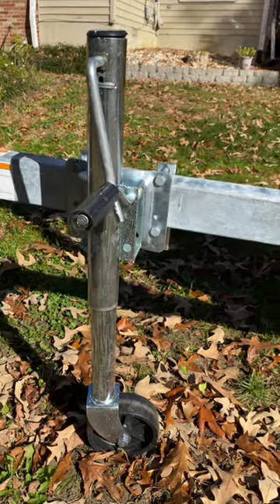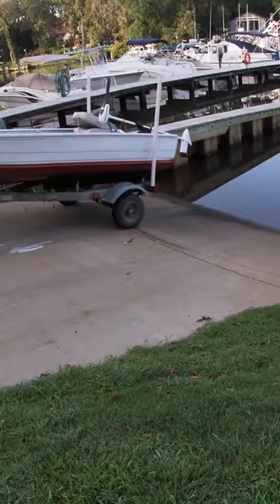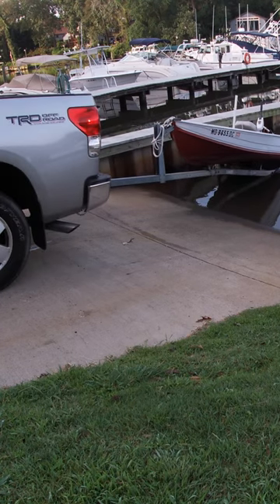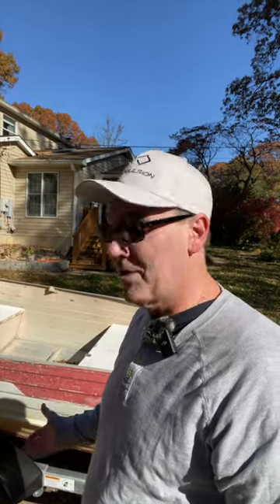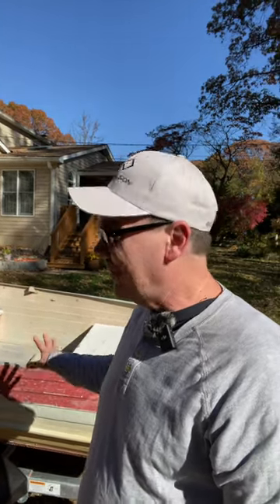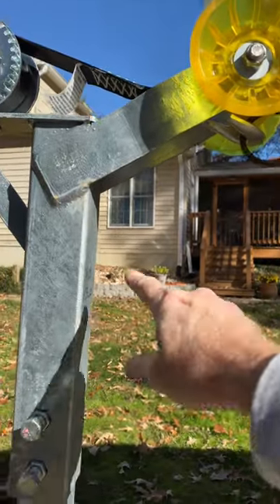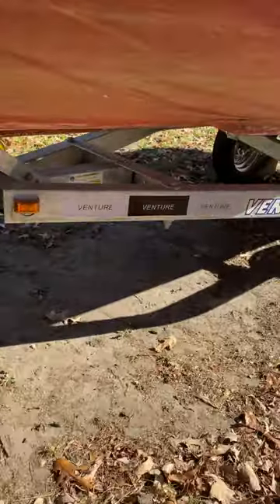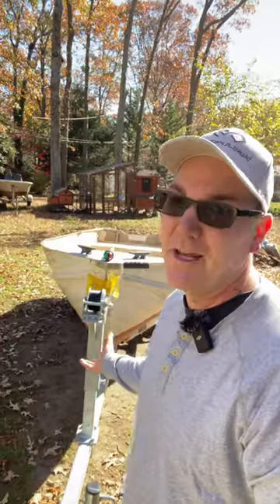New boat trailer - but still needs some trailer accessories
I now have a new Venture trailer for my 14 foot boat but I need to add a few things before I head out on the road with it.